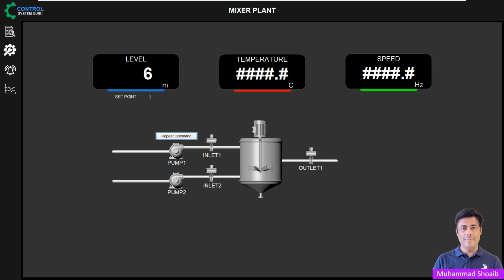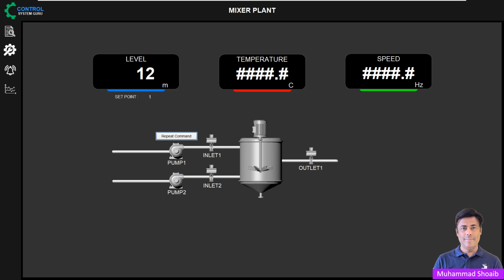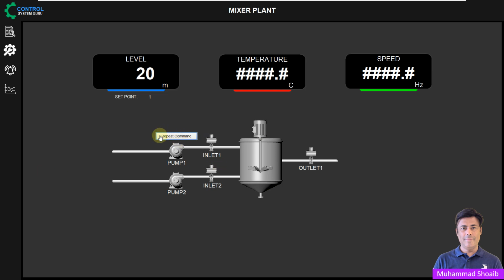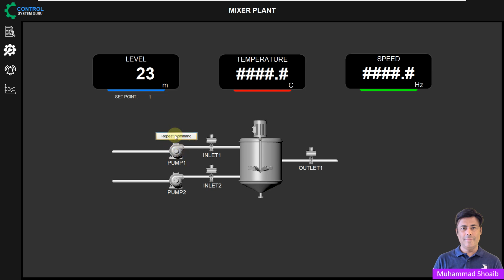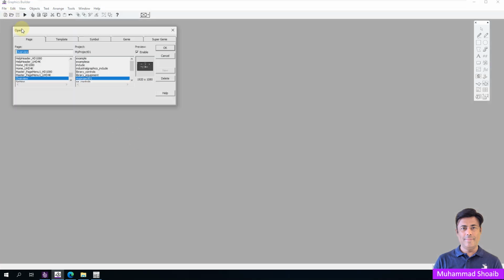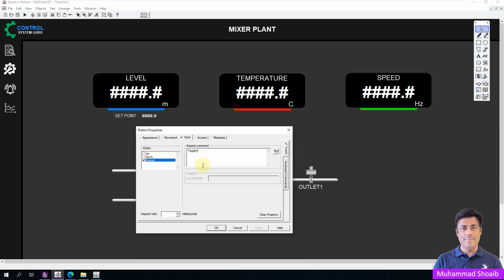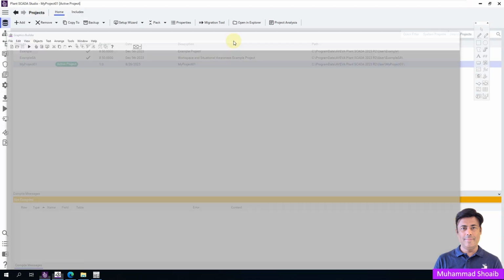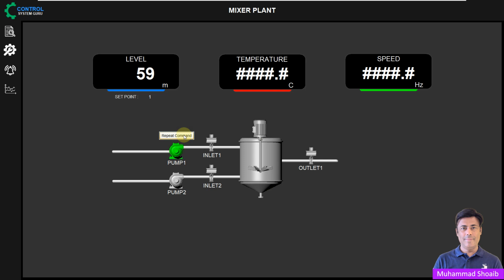8- AVEVA Plant SCADA | How to Configure Repeat Button | Beginner Tutorial Step by Step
In this beginner tutorial, you’ll learn how to configure a Repeat Button in AVEVA Plant SCADA (formerly Citect SCADA). 🔘
Repeat buttons are used in SCADA projects to continuously send a command or value while the button is pressed, making them useful for setpoint adjustments, jog controls, or repeated actions.

✅ In this video you will learn:

What a Repeat Button is and when to use it

Step-by-step guide to configure a Repeat Button in Plant SCADA

How to link the button with tags and equipment

Best practices for beginners when designing SCADA control buttons

This tutorial is perfect for students, engineers, and SCADA beginners who want to design practical and interactive controls in their Plant SCADA projects.